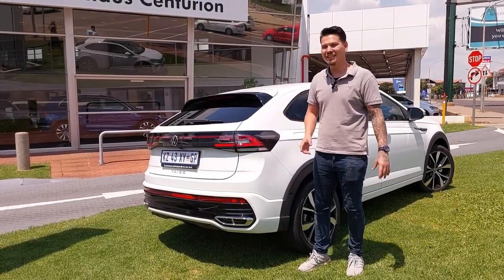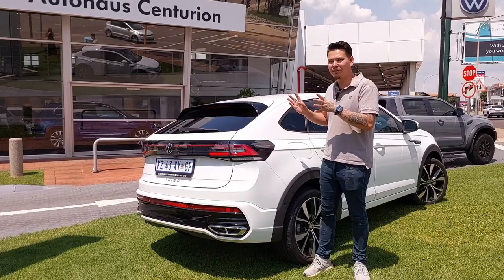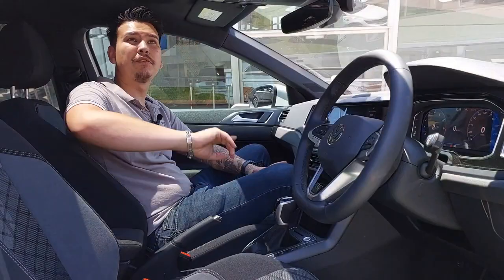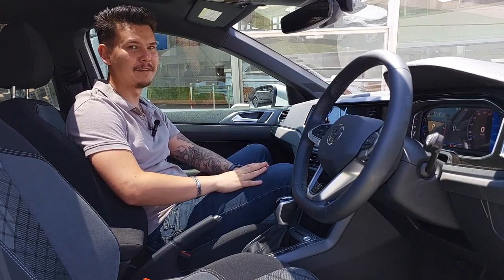A compact Coupe SUV??? The Volkswagen Taigo shows itself off!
Need to get yourself into this car? and get in touch.
Go through and drive a Car Of The Year Finalist the Volkswagen Taigo R-Line, be warned.

This Coupe Styled SUV is an interesting one!
Styling = Awesome curves and a sleek back end.
Comfort = For being on 18-inch low-profile rims, she is comfy!
Space = Surprisingly more than you think there would be.
Tech = It is modern with lots of bells and whistles
Practicality = Awesome day-to-day car and great for weekend trips.
Thoughts = It is clear why this car is a COTY Finalist.